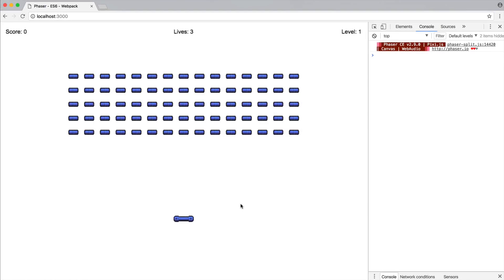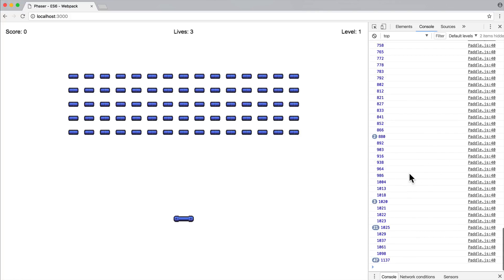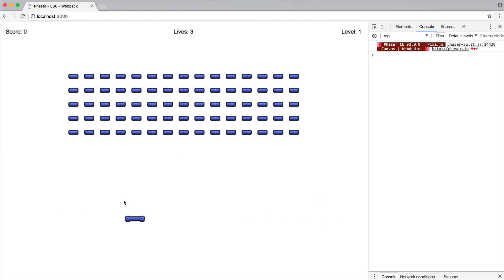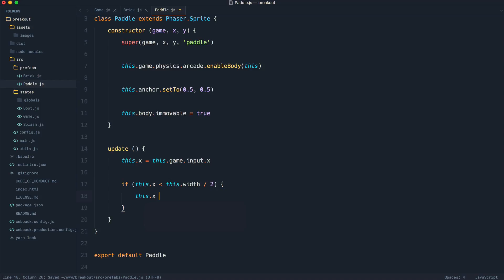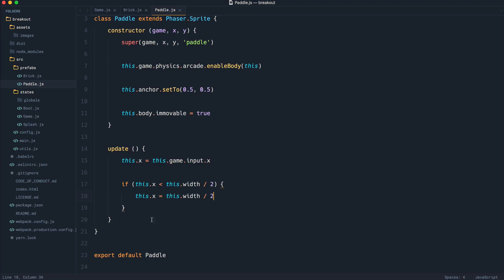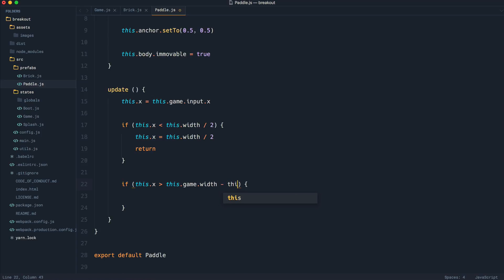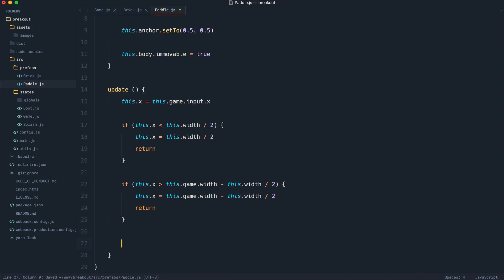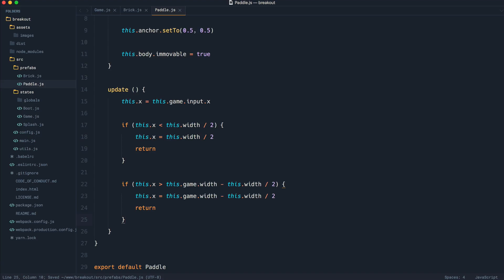Build a JavaScript breakout game with Phaser: Moving the paddle (6/14)